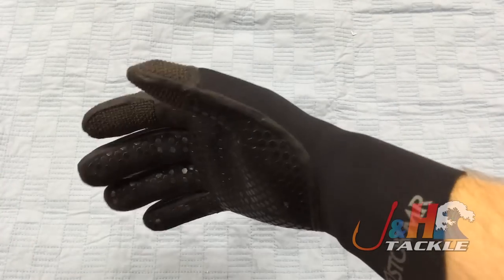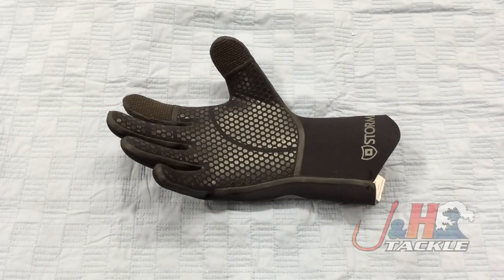Stormr Cast Neoprene Fishing Gloves | J&H Tackle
Buy Stormr Cast Neoprene Fishing Gloves: jhfi.sh/14zFrif

Stormr Cast Neoprene Fishing Gloves are great fishing gloves. based off of the Stormr Typhoon, the Cast adds kevlar forefinger and thumb tips to protect your fingers from braid. These premium, fleece-lined neoprene gloves are completely windproof and waterproof. All seams are blued, blind stitched and liquid taped. To purchase or for more information on the Cast Gloves, go to the J&H Tackle Stormr Cast Neoprene Fishing Gloves page on our web site. Here is the link: jhfi.sh/14zFrif

Get your Stormr Cast Neoprene Fishing Gloves at J&H Tackle! From $34.95 - jandh.com